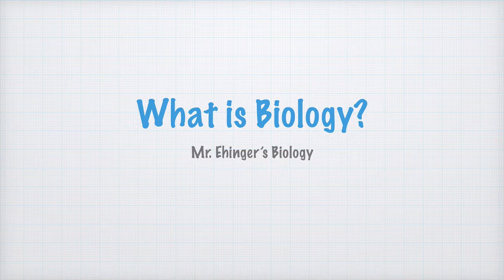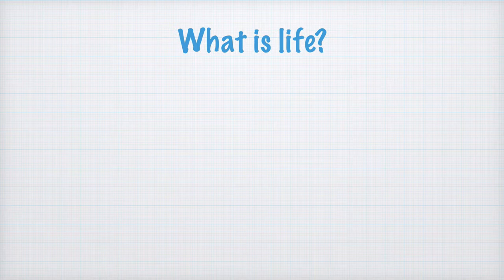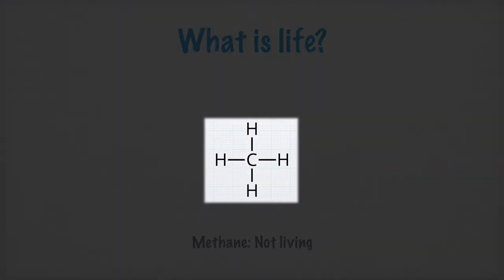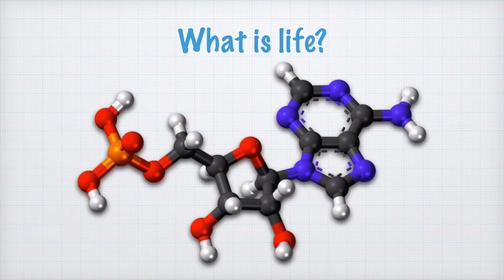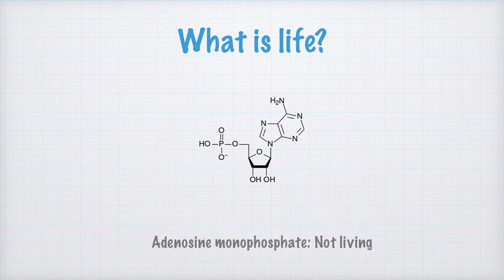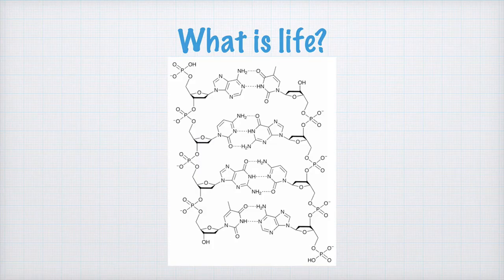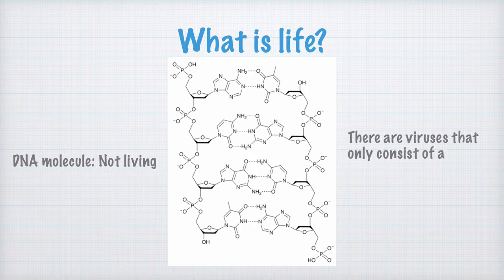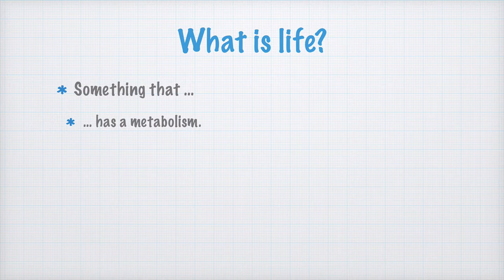What is biology?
Biology is the science of life. But what is life? In this video you will learn about the word "biology" itself, and what is required for something to be "alive". For example, is a DNA molecule alive? Or are viruses alive? Watch the video and find out!

Image sources:
• Model of methane Benjah-bmm27 [Public domain]
• Model of adenine Vesprcom [Public domain]
• Structure of a DNA molecule Yair Saperstein [Public domain]